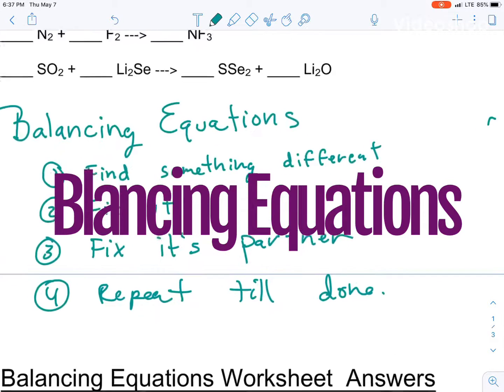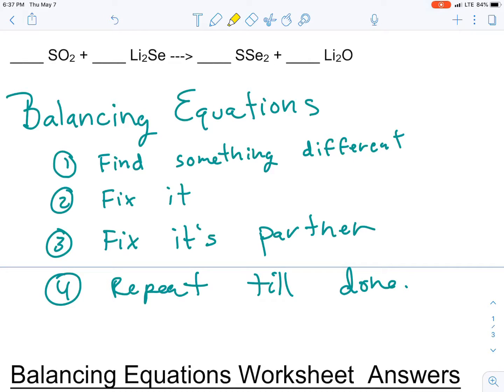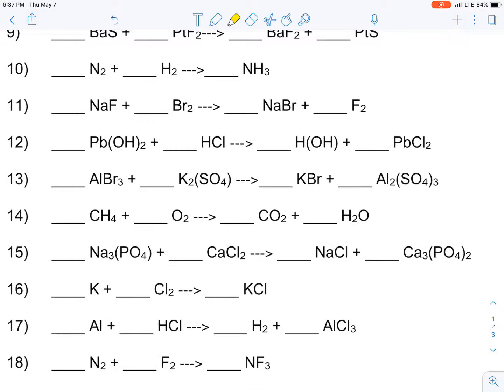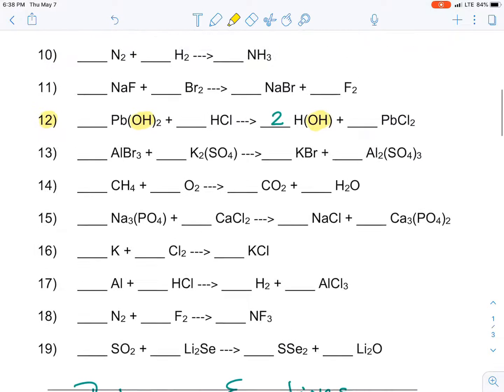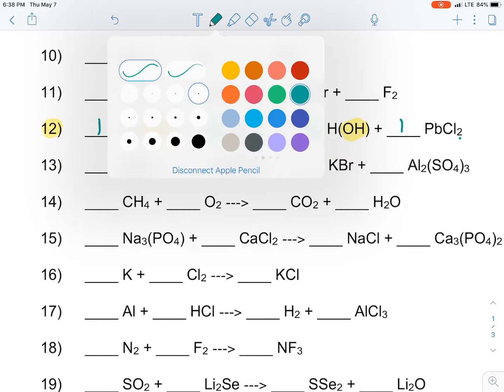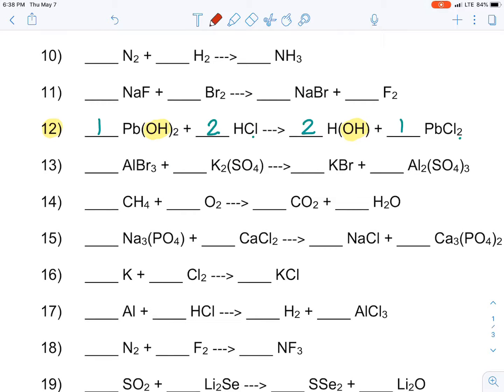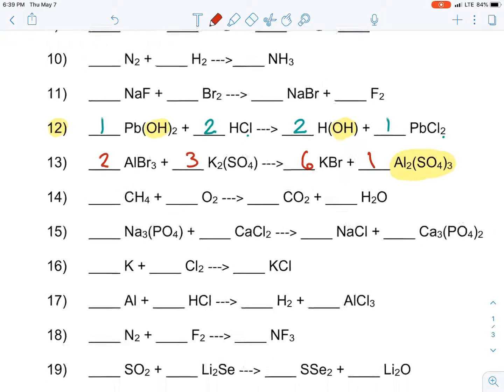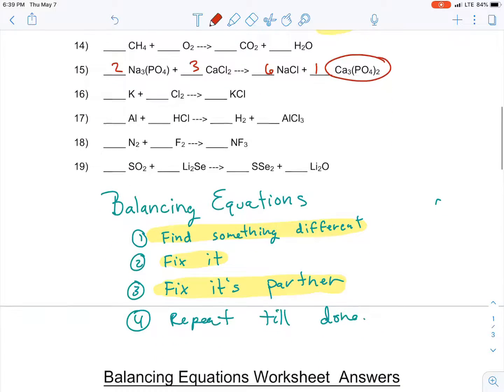Quick Chem= Balancing Equations